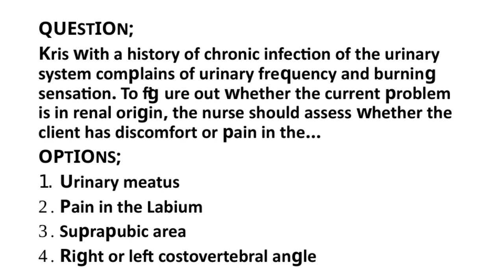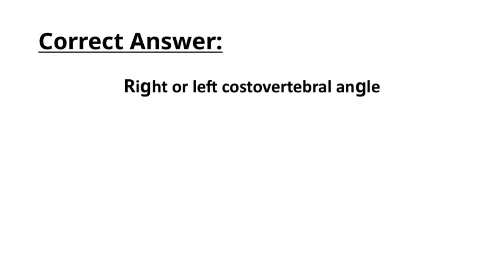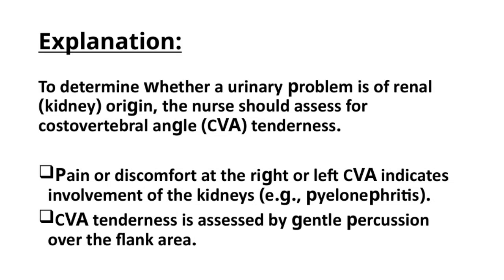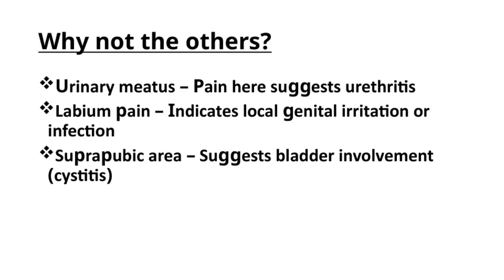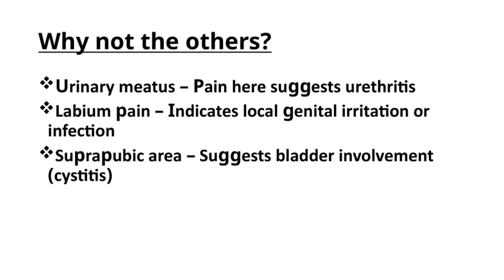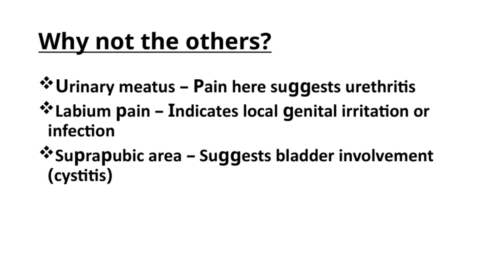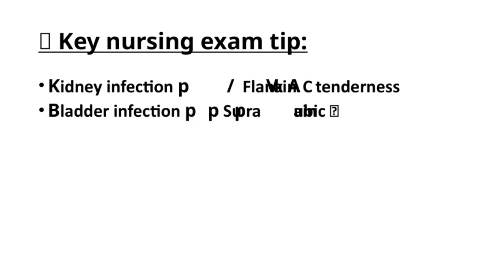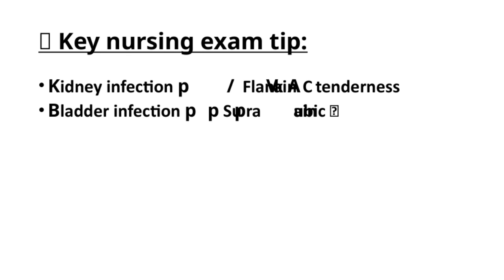PROMETRIC FOR NURSES - 17